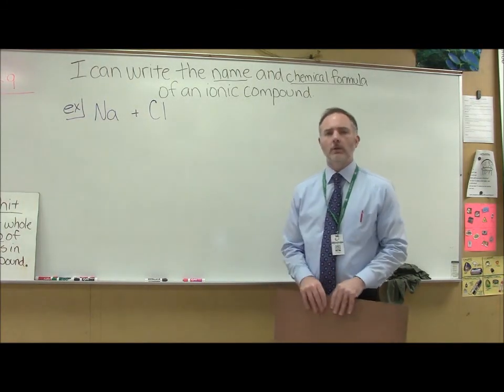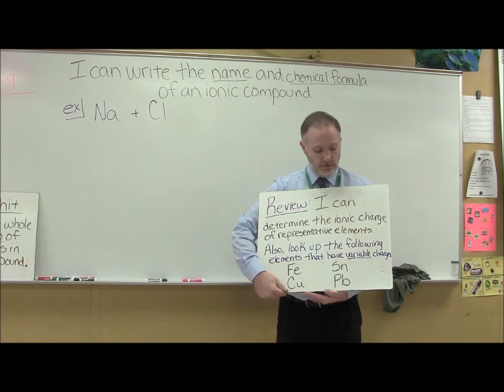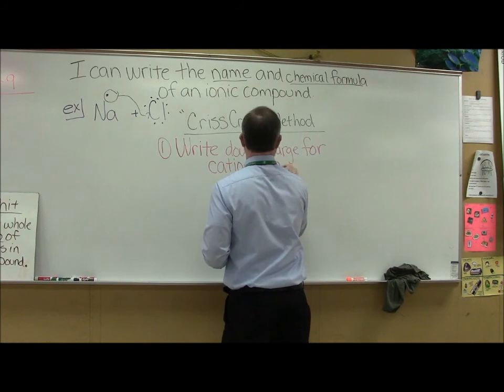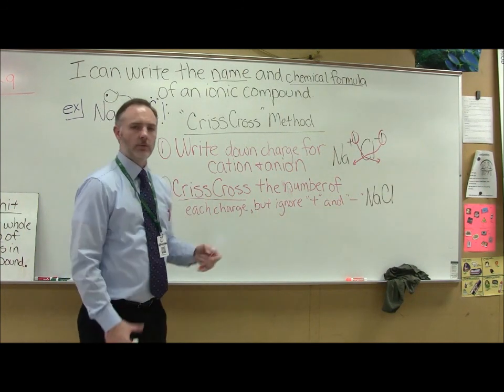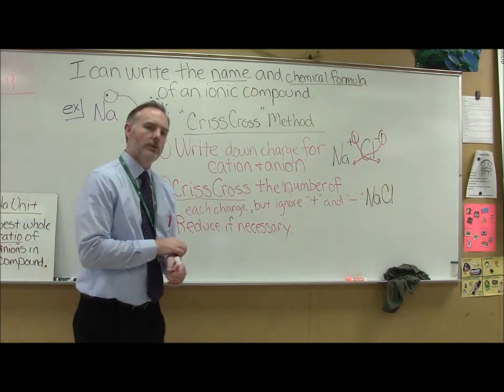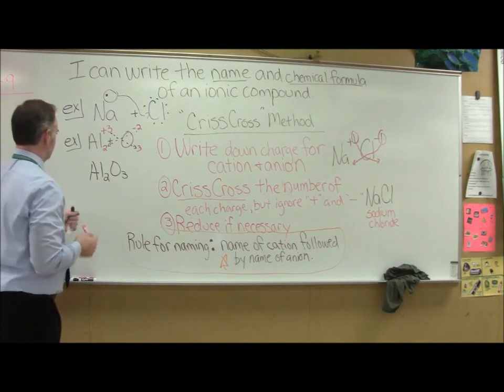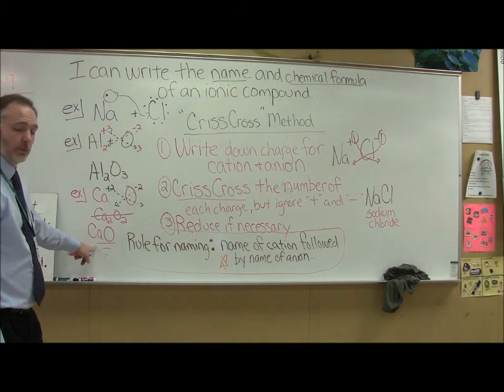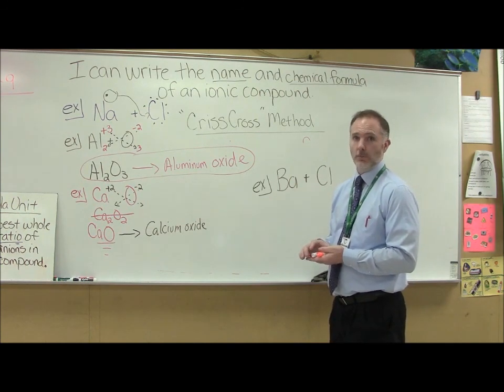Naming and Writing Ionic Compounds wlmp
Video lecture on how to write the formula units and name ionic compounds.